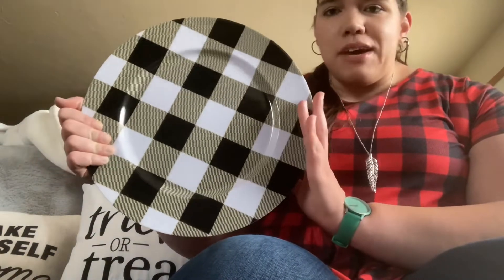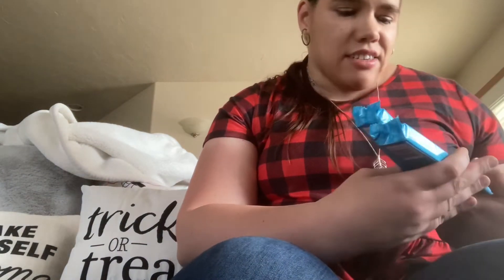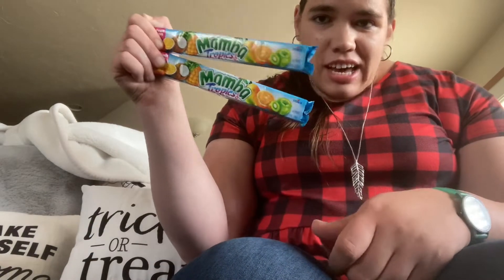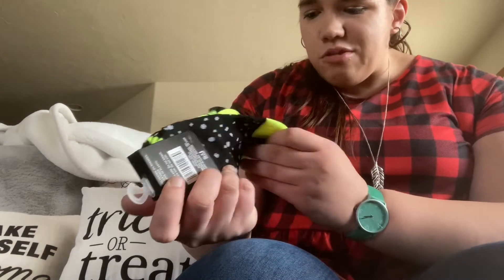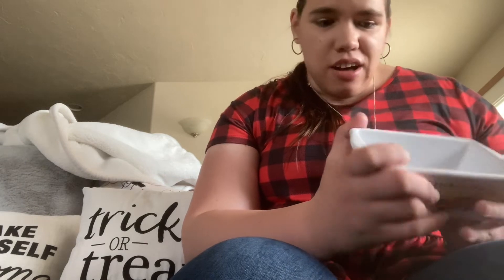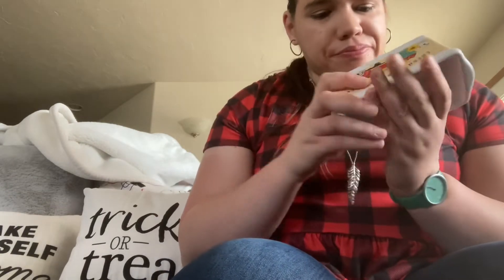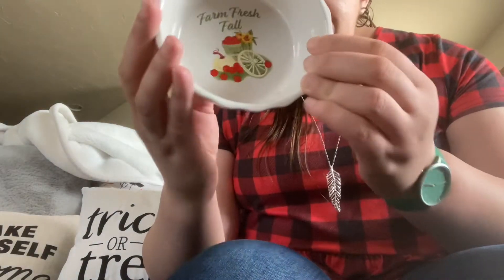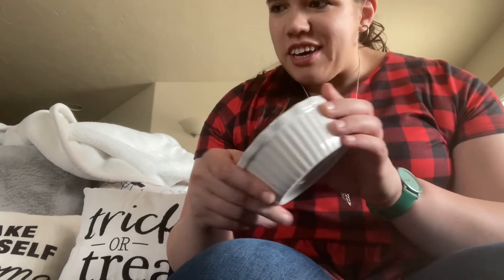Fall 2022 Dollar Tree Haul